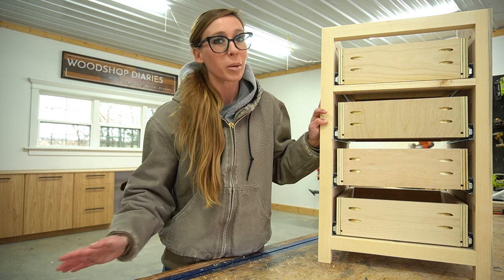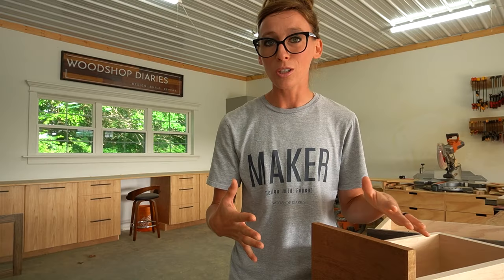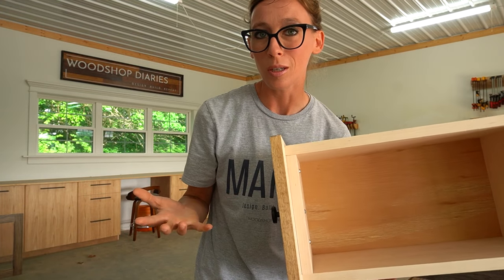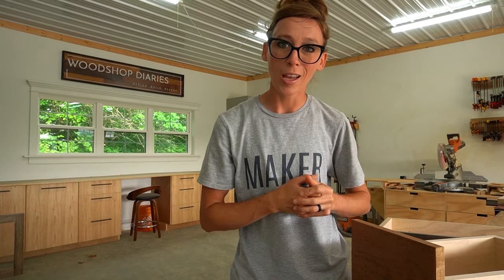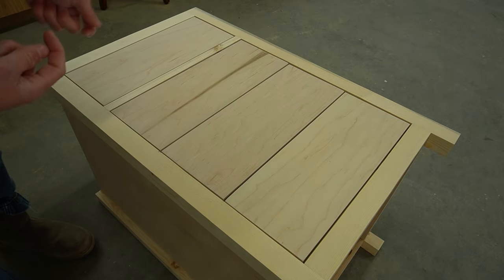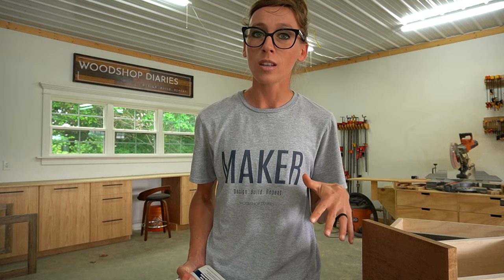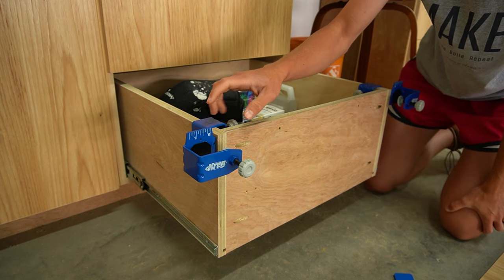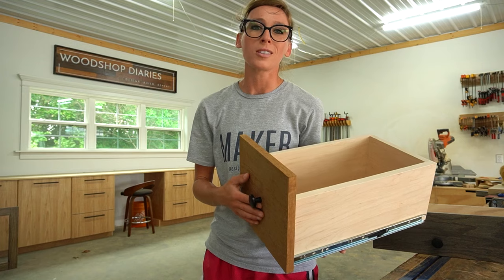How to Install Drawer Fronts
Hey friends, let's wrap up the final part of the drawer building series with the part of the drawer you see most often--the drawer front! It's time to install them and I'm going to show you how.

In this video, I'm sharing the different types and styles of drawer fronts you commonly run into, what to use to secure the drawer front to the drawer box, and 3 ways to properly position drawer fronts while you're attaching them.

I've had such good feedback on this series, I decided to put together a printable e-book guide of all four parts so you can take it with you to the workshop for reference.

If you missed any of the other parts of this drawer building series, check out the other videos here:

Kreg Drawer Front Mounting Jig

Chapters:
00:00 Introduction
00:13 Types and Styles of Drawer Fronts
01:57 What to Use to Secure the Drawer Fronts
03:14 What Length Screw to Install Drawer Fronts
04:56 How to Position the Drawer Fronts to Install
05:29 Method #1: Freehand
07:24 Method #2: Use Pilot Holes
08:42 Method #3: Use a Jig
11:29 Conclusion